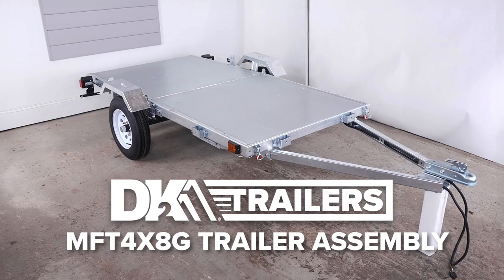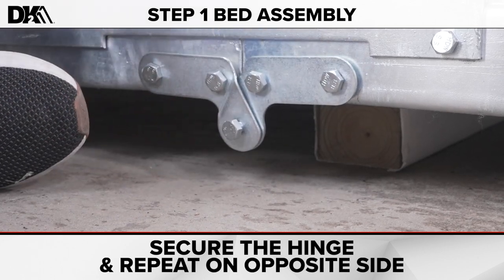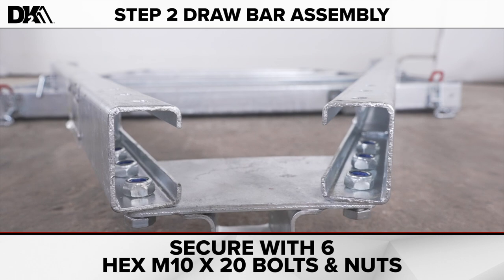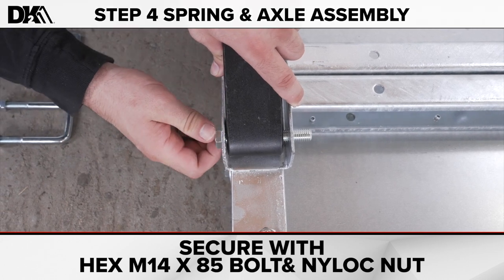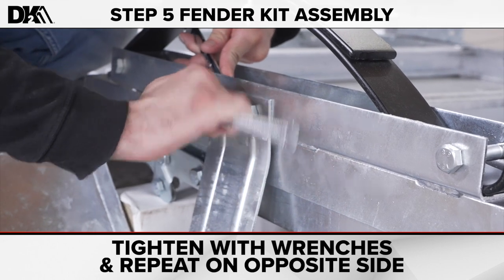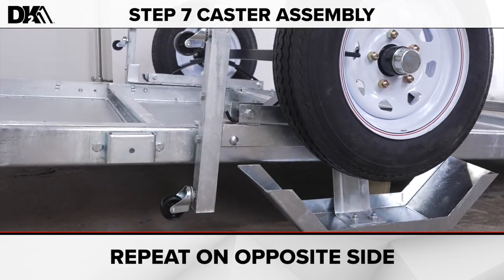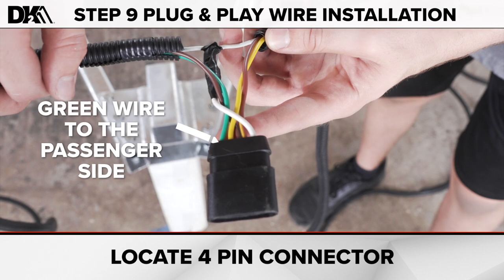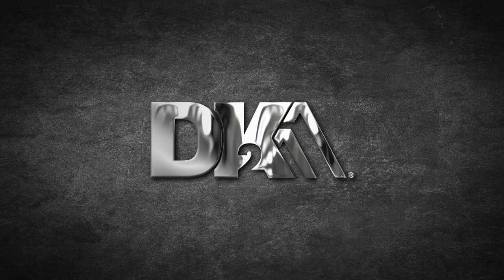DK2 Trailers | MFT4X8G 4 ft. x 8 ft. Galvanized Folding Trailer Assembly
In this video we show you how to assemble your new Folding Trailer Kit.

High-performing, durable, and versatile, this trailer is ready for work. Built with a patented welded steel frame and deck and coated in hot-dipped galvanized steel for added strength and corrosion resistance. This trailer is a game changer for trailer storage, just fold up the trailer and lift onto its castor wheels for easy, compact mobility. When it comes to utility trailers, there's truly nothing like it.

To learn more about this product, or if you're interested in purchasing this product, click the following